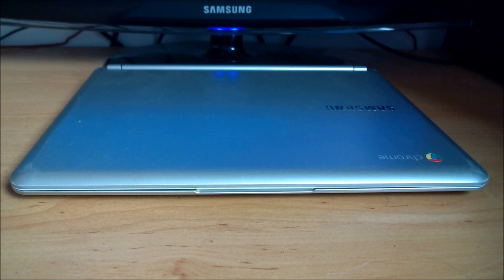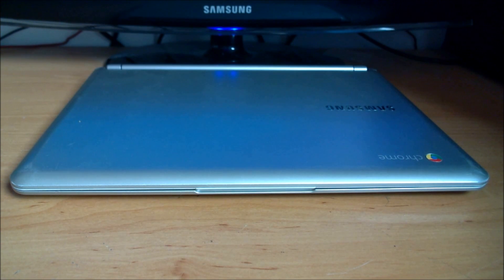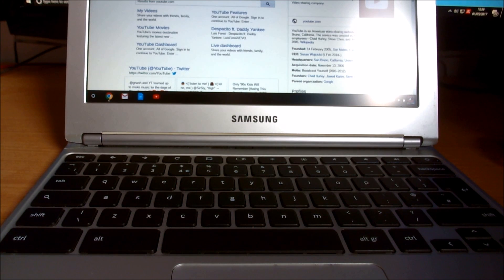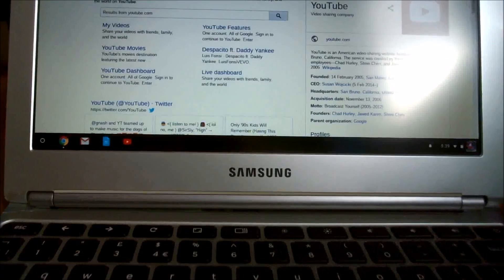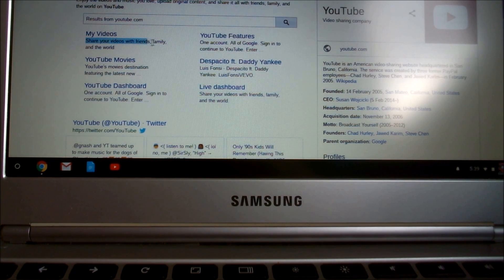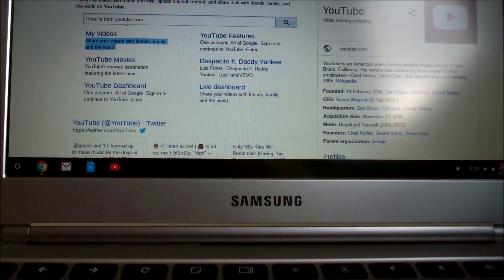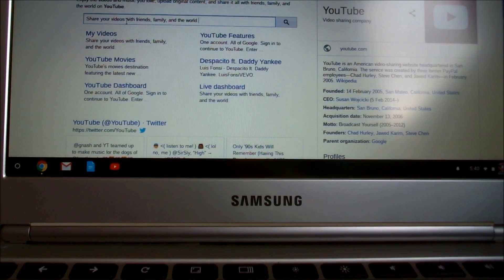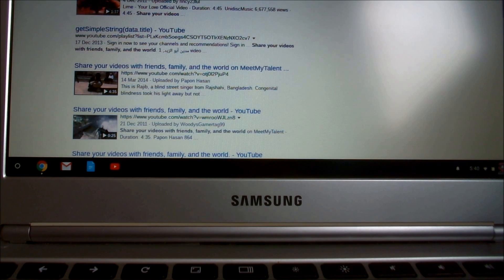How to copy and paste on a chromebook 2017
Very quick Tutorial on how to copy and paste on any Chromebook
RIGHT CLICK